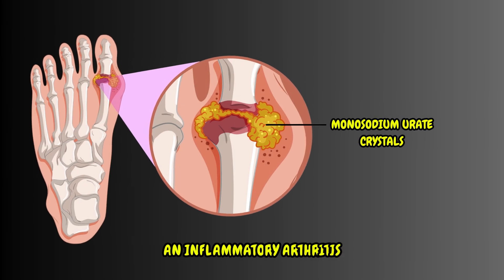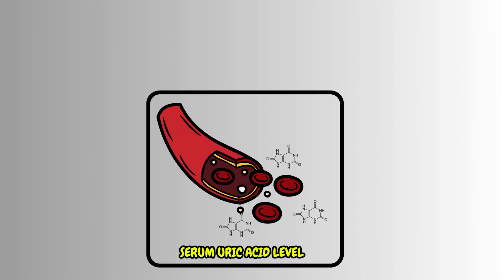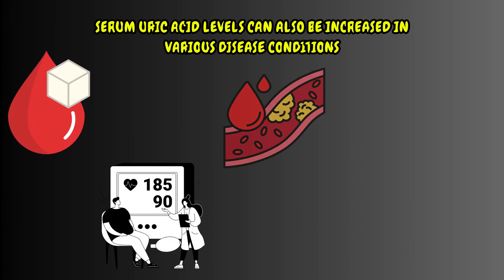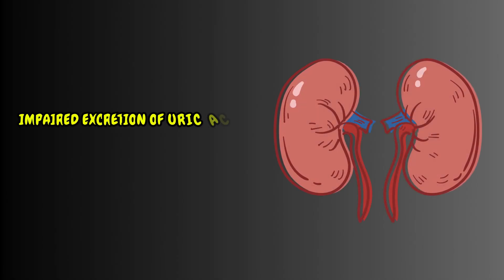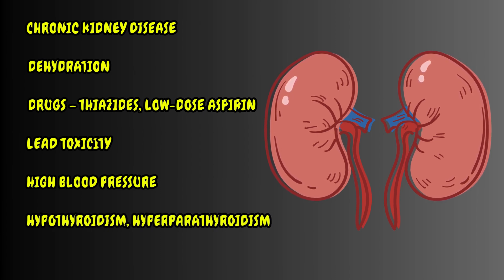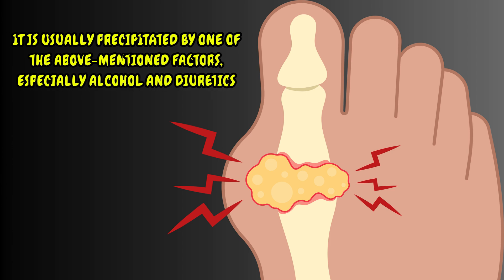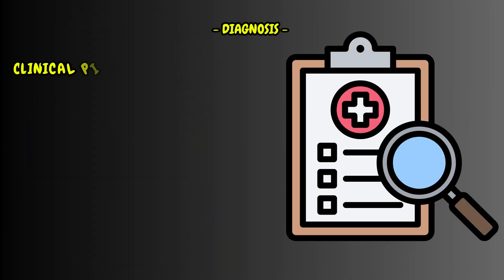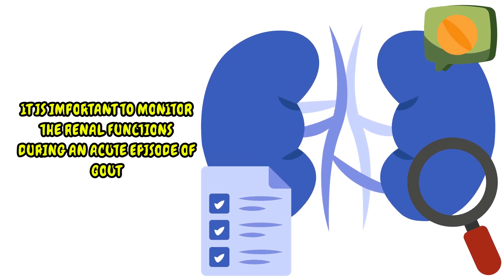Understanding Gout - Causes, Risk Factors, Signs & Symptoms, Diagnosis & Treatment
Gout is an inflammatory arthritis associated with high uric acid levels in blood, and consequent deposition of intra-articular monosodium urate crystals, mainly in the first metatarsophalangeal joint.
Males are more frequently affected than females, and the disease typically appears during adulthood.
Uric acid is the final product of endogenous and dietary purine metabolism in humans, and the level of serum uric acid depends on the balance between purine synthesis, intake of dietary purines, and the excretion of uric acid from the body.

Ingestion of purine rich foods such as organ meats, seafood, beef, mushrooms, diary products, fructose containing drinks, high-saturated fat, and alcohol increase the risk of gout.

Serum uric acid levels can also be increased in various disease conditions, including diabetes, hypertension, dyslipidemia, obesity, and ischemic heart disease.

Increased uric acid production is also seen in disorders of high cell turnover.
These include lymphoproliferative disorders such as leukemia, myeloproliferative disorders such as polycythemia, and various other types of cancers, and psoriasis.

Uric acid production is increased in various inborn errors of metabolism that cause several enzyme deficiencies.
However, they account for only a minority of gout cases.

Impaired excretion of uric acid is the major cause for high uric acid levels and accounts for about 90% cases of gout.

It can be due to chronic kidney disease, dehydration, drugs such as thiazides and low-dose aspirin, led toxicity, high blood pressure, endocrine abnormalities like hypothyroidism and primary hyperparathyroidism, and increased lactic acid production due to starvation and exercise.

Some cases of gout are idiopathic, meaning that they do not have an identifiable underlying cause.

A patient with an acute attack of gout typically presents with sudden onset, agonizing pain, swelling, and redness of the first metatarsophalangeal joint.

It is usually precipitated by one of the above-mentioned factors, especially alcohol and diuretics.

An untreated attack typically lasts for about 7 days.

Recovery is associated with desquamation of the overlying skin.

And in about 25% of cases, a joint other than the first metatarsophalangeal joint is affected.

The more chronic form of gout, called tophaceous gout, is associated with the formation of lesions called tophi in various parts of the body, including the ears, fingers, skin, around joints, and tendons.

It is often associated with renal impairment.

Clinical picture is often diagnostic in gout, as is the rapid response to non-steroidal anti-inflammatory drugs and colchicine.
However, joint fluid microscopy is the most specific diagnostic test.
Serum uric acid levels can be normal or low during an attack.
In addition, it is important to monitor the renal functions during an acute episode of gout.

First line treatment option for gout is non-steroidal anti-inflammatory drugs such as naproxen and diclofenac.

Alternatives such as colchicine can be given if there is a history of renal impairment, active peptic ulcer disease, or if the patient does not respond well to non-steroidal anti-inflammatory drugs.

If there are frequent attacks of gout, and in tophaceous gout, treatment with agents that reduce serum uric acid is indicated.

These include allopurinol, febuxostat, pegloticase, and uricosuric agents.

Additionally, it is important to advise the patients to avoid the triggers of gout and reduce the total calorie intake.